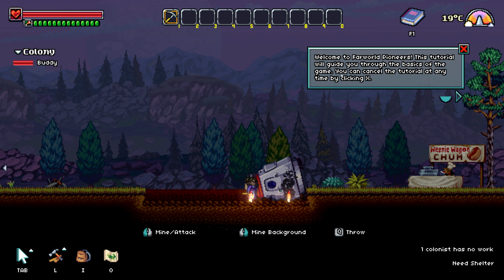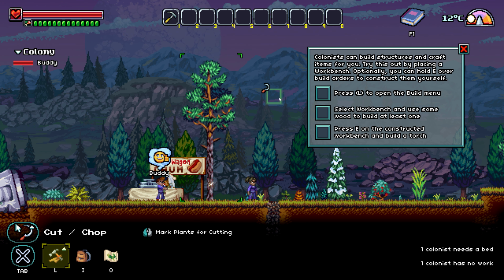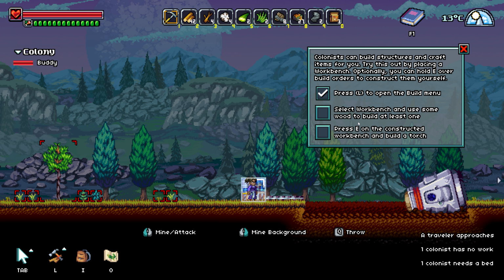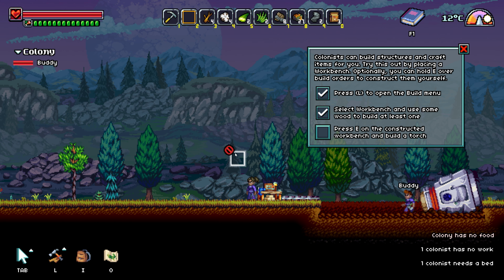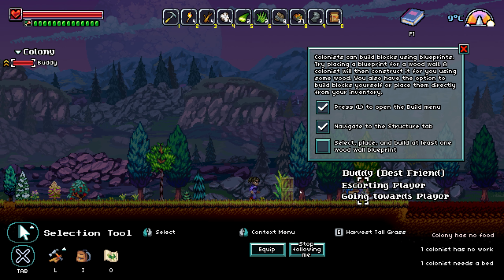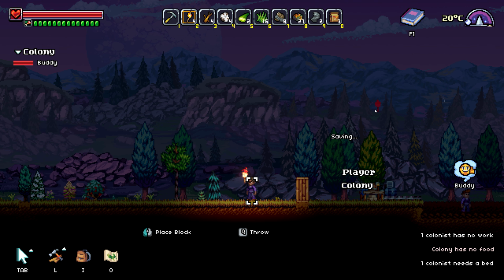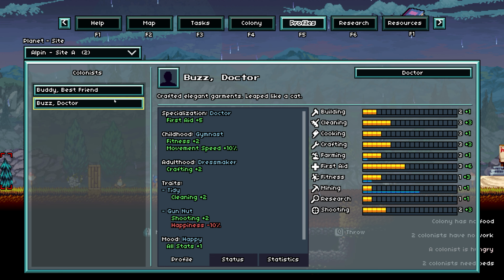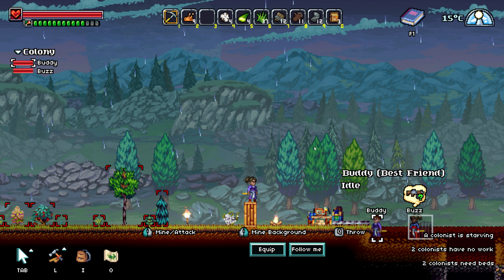Farworld Pioneers Gameplay, Walkthrough ▲One Hour Gameplay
Explore an open world, sci-fi sandbox – in PVP, PVE, and co-op. Build and manage colonies on alien planets, and recruit AI survivors with unique personalities and skills. Craft, build, mine, farm, or get your electric death rifle and say hello to your neighbors.

Like?)) Write any comment bro! Thx :)
Do you like this game?
If you want to see the sequel, help me get 100 likes for this video and you will see the continuation of the game!

Play with friends co-operatively or form hostile factions
In this open-world galactic sandbox, how you play is up to you! Bring your friends into the frontier in your own private server, or make new friends (and enemies) in large public multiplayer servers. Play peacefully in co-op, or use the dynamic multiplayer faction system to band together and split apart dynamically as allegiances change.

Build ships from scratch and travel to new planets
Your first planet is where you’ll learn to survive, but that’s just the start. Build your very own starship and use it to colonise new worlds. It won’t be easy, and only the most successful colonies will be able to pool the resources and knowledge necessary to break orbit. Once you launch, the stars hold brand-new planets, new biomes, bosses and challenges.

Craft, research, loot and exploit your environment
You’ll need to prepare to take on this hostile part of the galaxy. Get mining, farming, growing, developing, researching, and building hundreds of different items, from winter combat gear to advanced laboratories. Find something you can’t work out for yourself. Strap on your handcrafted laser rifle and venture out into the unknown to explore dungeons, procedural bases, NPC stores and much more.

Defend what you’ve built, or take on the galaxy
Defend your colony with fast-paced combat that utilizes physics like bullet drop, projectile speed and spread. Thwart enemy raids on your base with your stock of handcrafted grenades. Tired of just defending? Lay waste to enemy bases with destructible terrain as you wield everything from rusty old carbines to nuke launchers and energy weapons that harness the power of lightning!

Develop and construct advanced bases for protection
Grow from a tiny outpost into an advanced, nuclear-powered fortress. Manage resources carefully and choose research paths based on the items and challenges you encounter on each planet. Watch out, though: the bigger your colony gets, the more of a target it becomes for raiders (and jealous friends).

Automate work and train up a team
Even out here, you’re not alone. Save AI survivors and build a colony together. A range of unique stats, perks and flaws mean every colonist has something different to contribute. As your AI colonists complete tasks they’ll level up and get smarter, stronger and faster. Best of all, you can assign tasks and orders to NPCs to do the grunt work for you and prioritize their roles based on those skills. Want to take a break from mining to destroy an underground alien nest? Let your colonists handle that for you!

Good luck and a peaceful sky over your head!

Copyright Law Section 107 (U.S. Copyright Act, 1976) provides that fair use of a copyrighted work, including such use by reproduction in copies or phonorecords or by any other means for purposes such as criticism, comment, news reporting, teaching (including multiple copies for classroom use), scholarship, or research, is not an infringement of copyright.